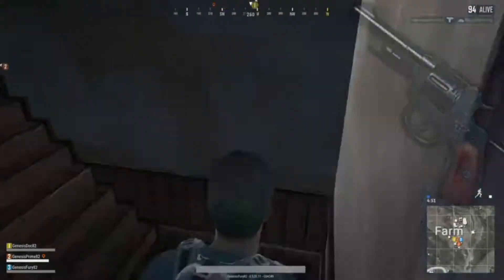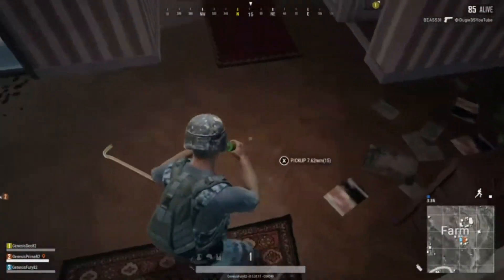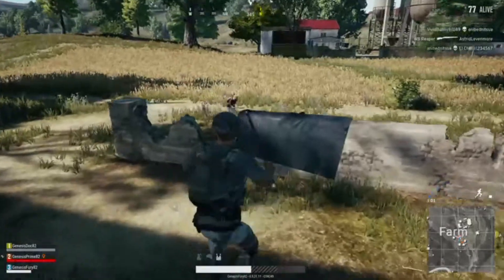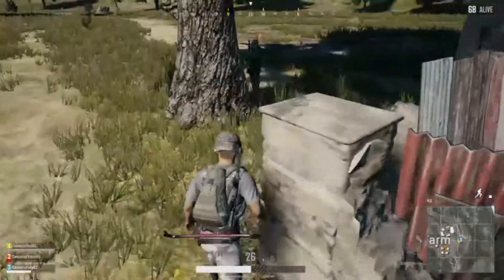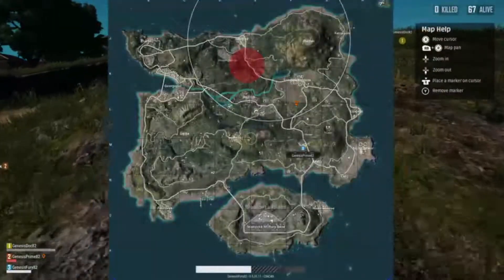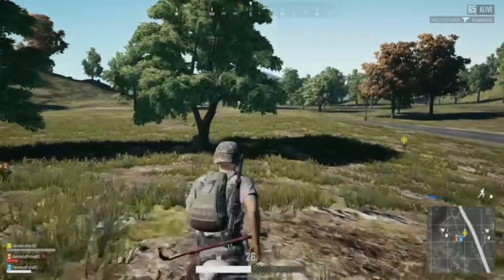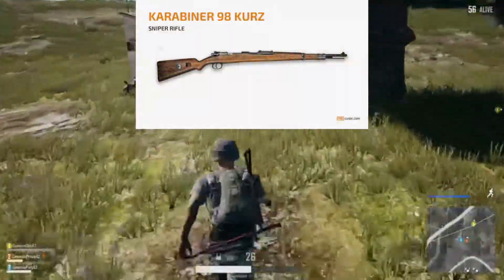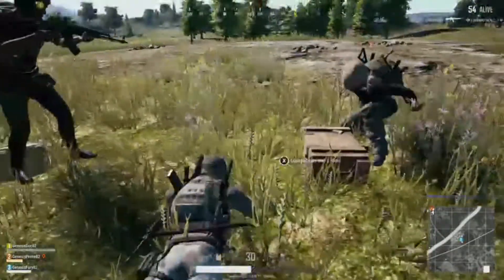PUBG | EVERY GUN IN PUBG RANKED FROM WORST TO BEST! | Genesis Fury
►EVERY GUN IN PUBG RANKED FROM WORST TO BEST!◄

►TURN ON MY POST NOTIFICATIONS FOR A POSSIBLE SHOUTOUT IN THE VIDEO COMMENT TO GET ONE◄

►MY FACEBOOK(@GenesisFuryOffical)◄
►MY SNAPCHAT (@jkarpaitis)◄

►I’m a youtuber trying to make videos for fun and i game with all my really good friends to hope to succeed on youtube on day through the hard work i do on these videos◄